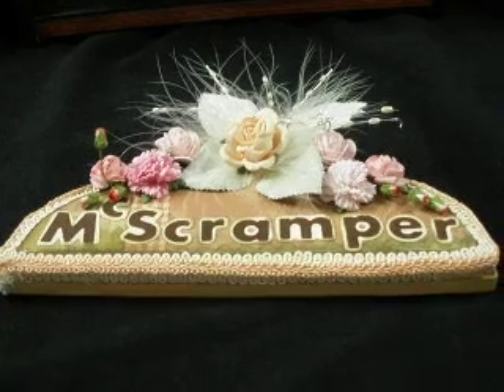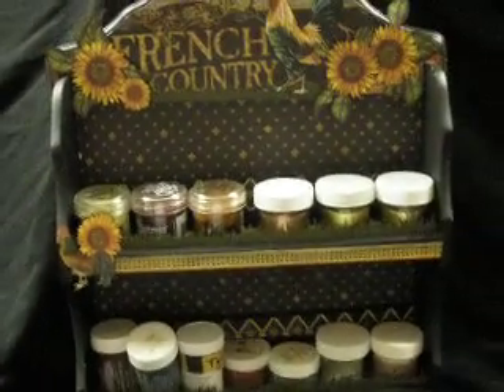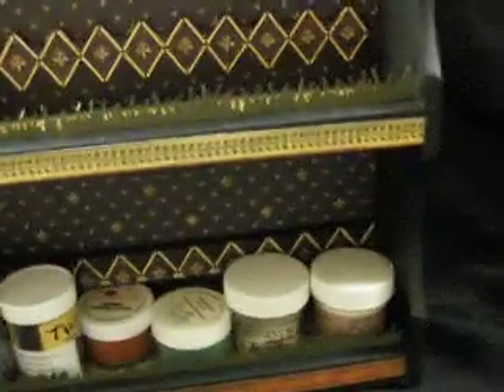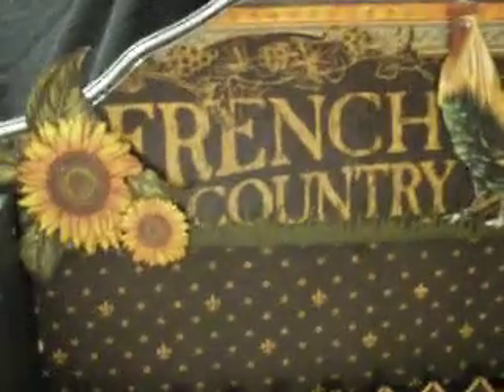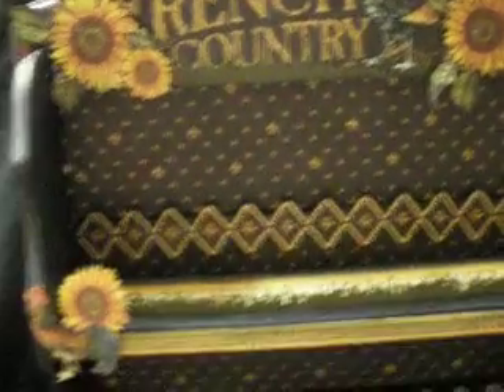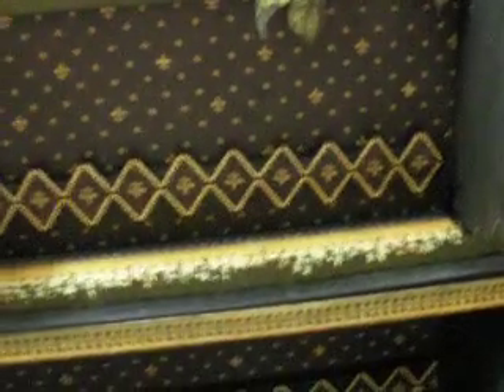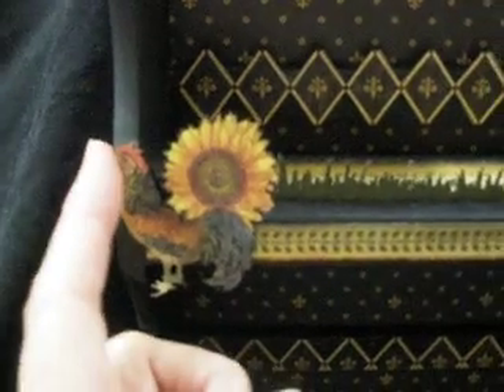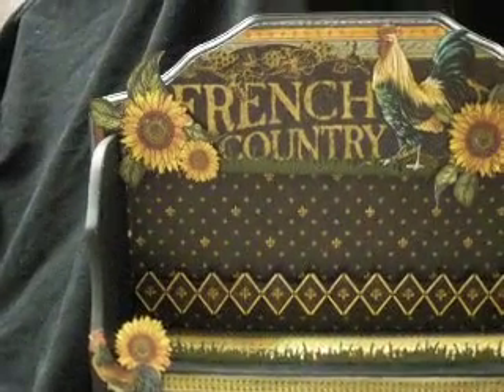French Country Spice Rack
This is a spice rack found at the markets and covered with French Country Papers From Graphic 45.